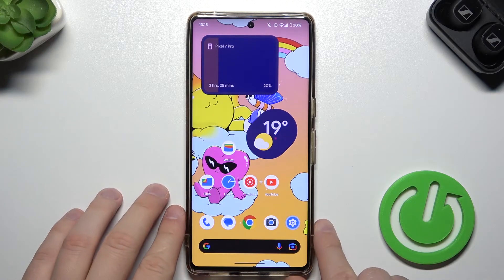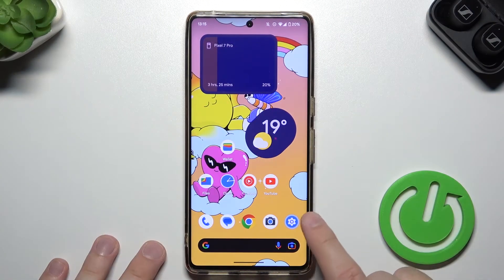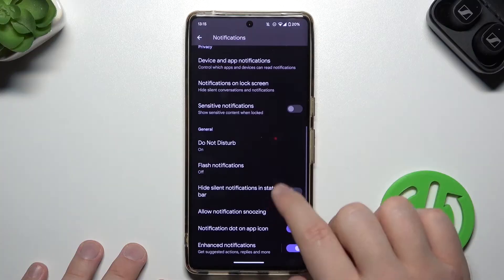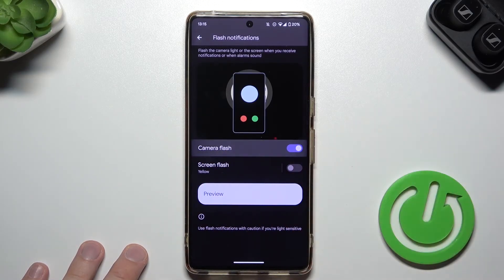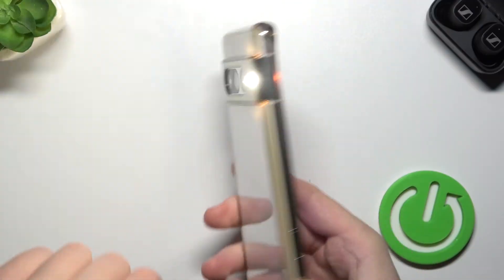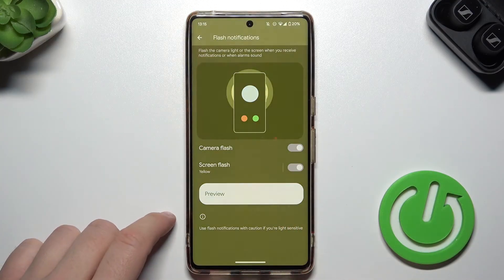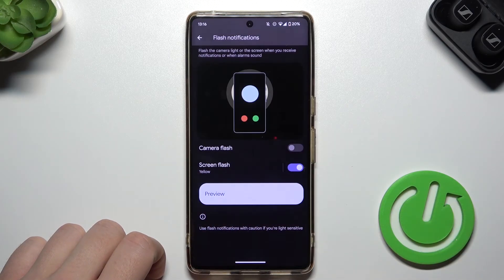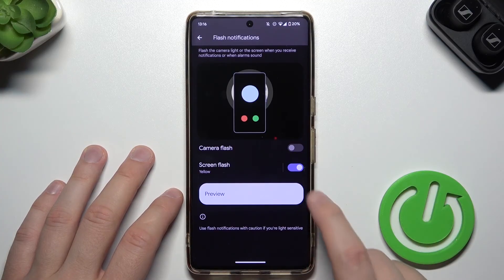How to Enable Flash Notifications on Android 14 - Screen & Flashlight Notifications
Make the most of your Android 14 device with our easy-to-follow tutorial on enabling flash notifications. This feature allows your screen or flashlight to blink when you receive a notification, making it easier for you to stay on top of your updates. Whether you're hard of hearing, in a noisy environment, or simply prefer visual cues, flash notifications can be an incredibly useful tool.

How to set up screen flash for notifications on Android 14
How to turn on flashlight notifications on Android 14
How to customize flash notifications on Android 14